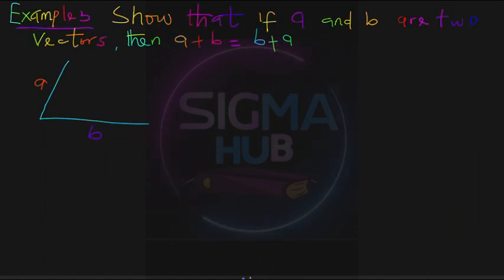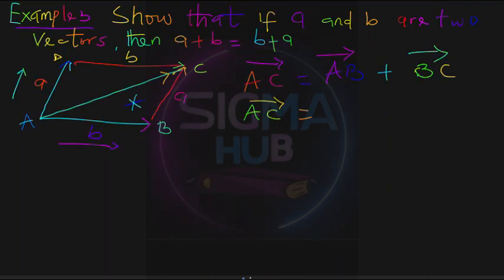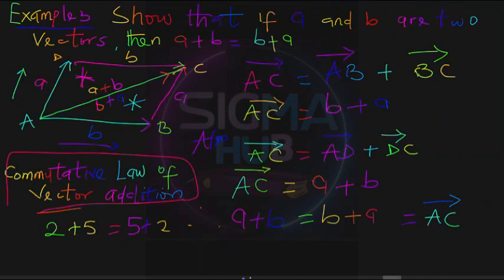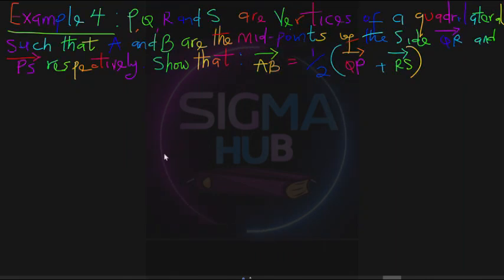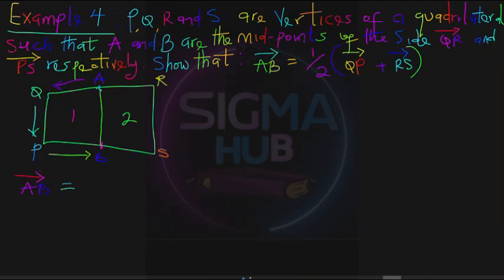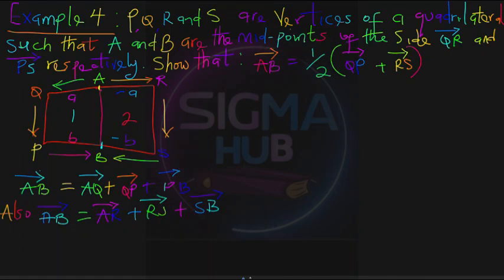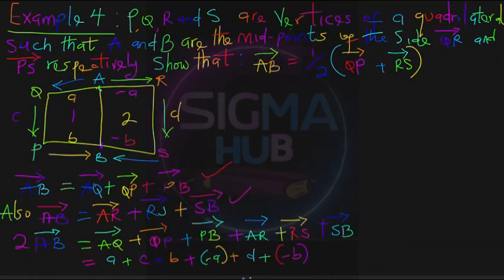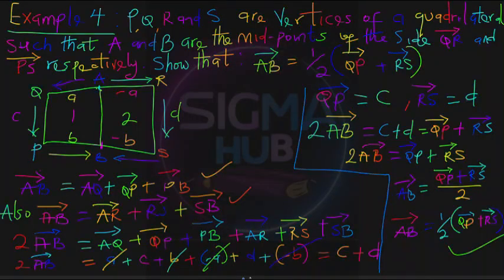4. MORE EXAMPLES ON VECTOR ADDITION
📘 Vector Addition – Solved Examples | Further Mathematics SS1
In this video, we focus on worked examples that will help you fully understand Vector Addition in Further Mathematics.

You will learn how to solve problems using:
✅ The head-to-tail method
✅ The parallelogram method
✅ Word problems involving vector addition

🧮 All examples are broken down step-by-step to help you gain confidence and prepare for:
✔️ WAEC
✔️ NECO
✔️ JAMB
✔️ Class tests and school exams

🎓 Perfect for:

SS1 & SS2 Further Maths students

Teachers and tutorial centres

Candidates preparing for external exams

💬 Got questions? Drop them in the comments — I’ll reply and guide you through.